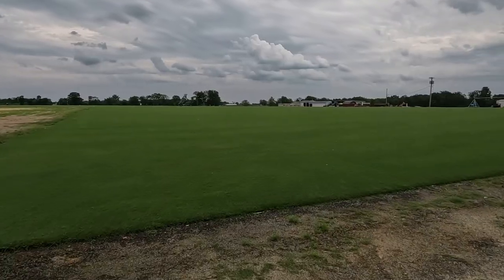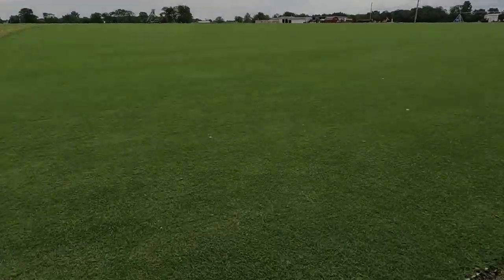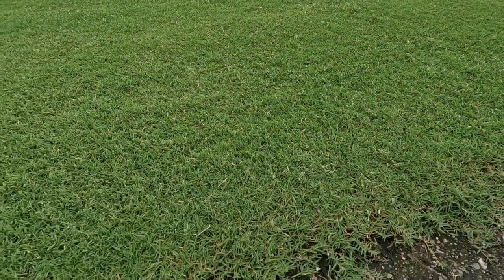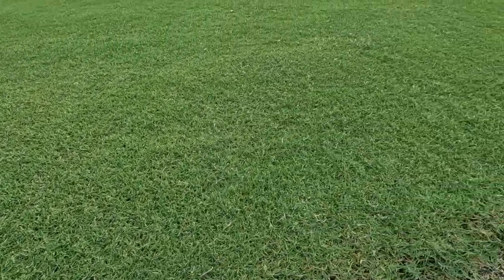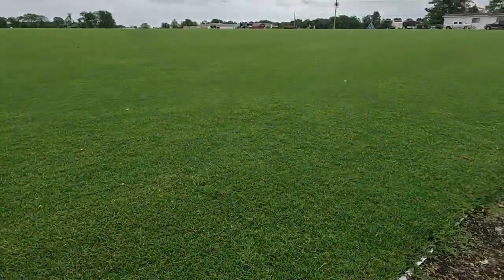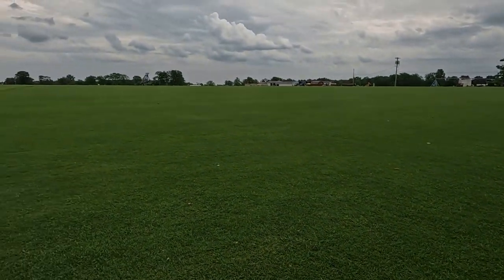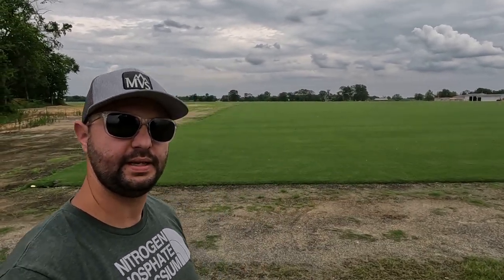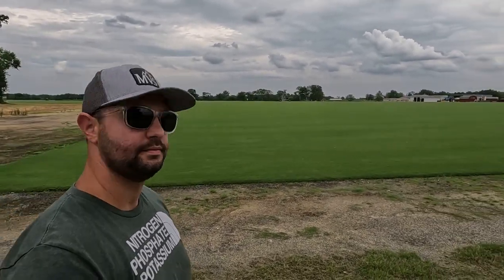GROW Grass like the PROS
►Companies I will be supporting in my Home State of New Jersey for 2022. I will be buying everything myself. NO FREEBIES!

🌱Barenbrug RPR Perennial Rye Mix